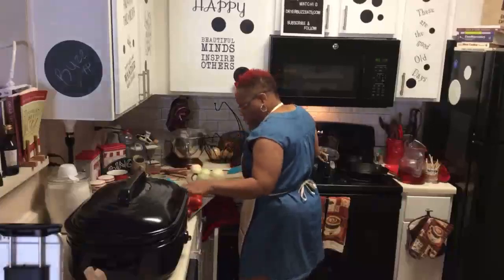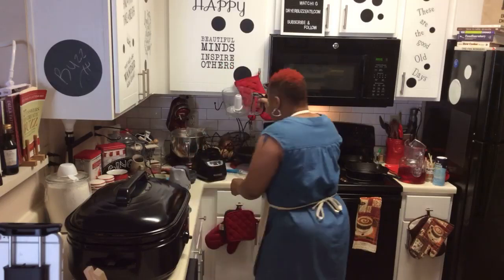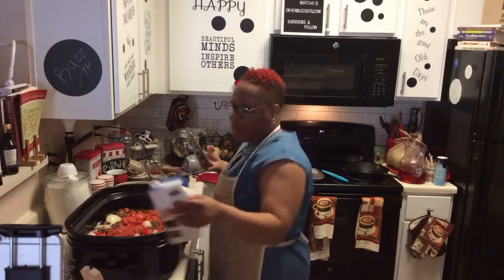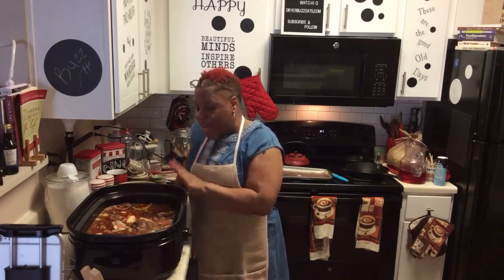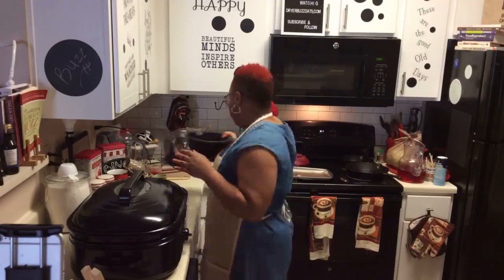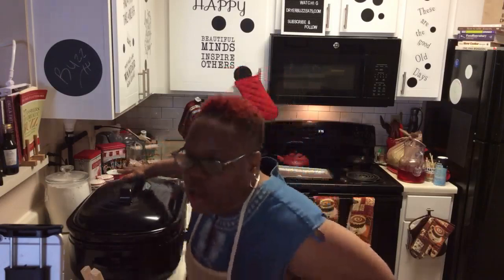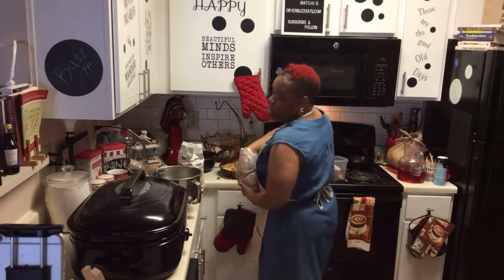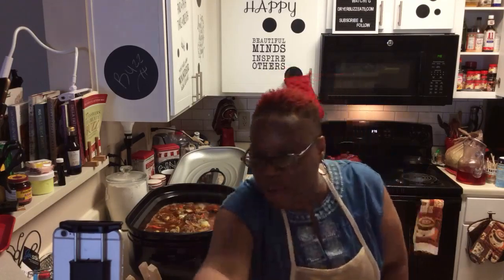Live Cooking: Oxtails Part One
livecooking — Watch as we continue cooking big batch of oxtails. If we can do it, you can too. We’ll add a shorter recipe video to timeline when done. Hope you enjoy livecooking — full of great conversations and tips from friends and followers.